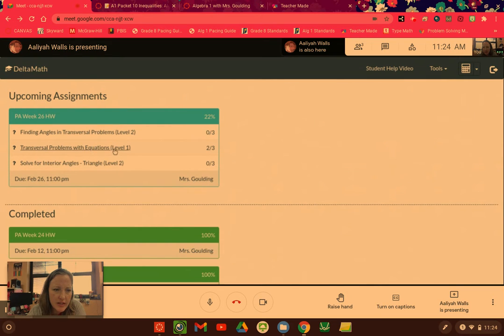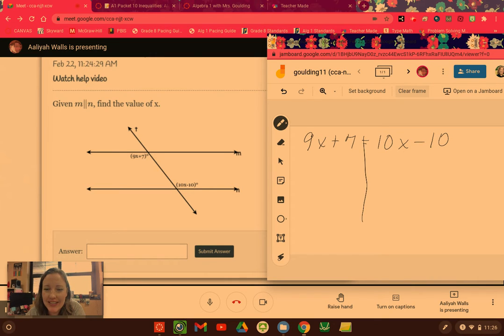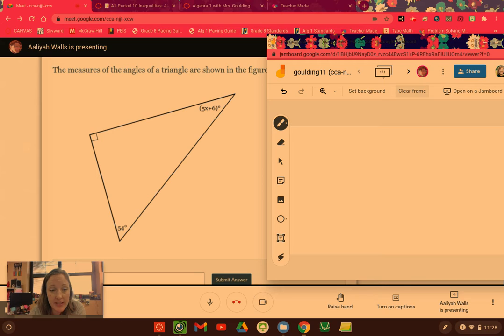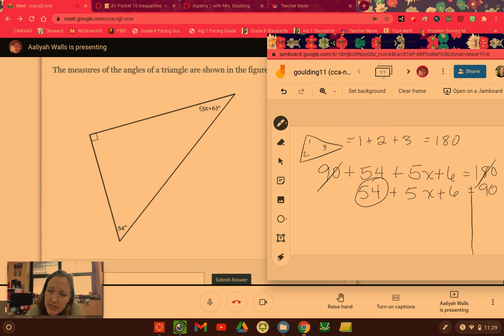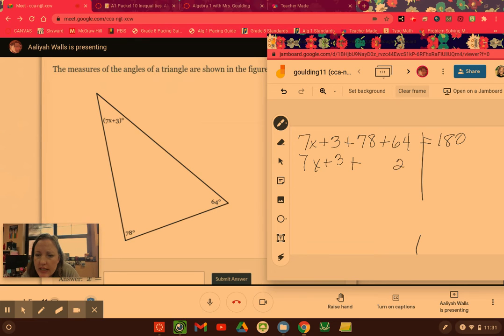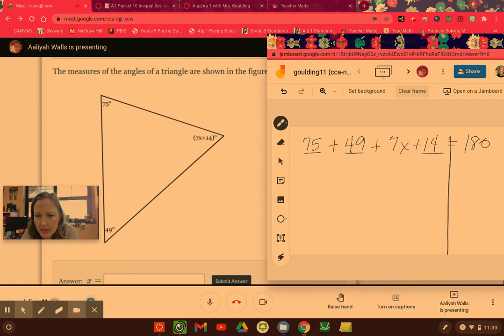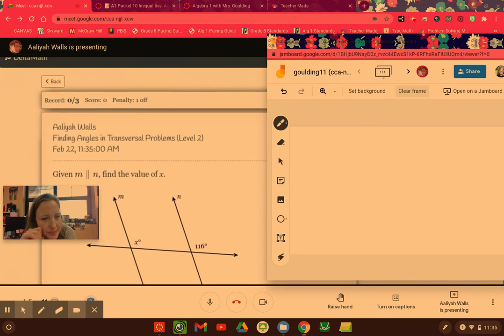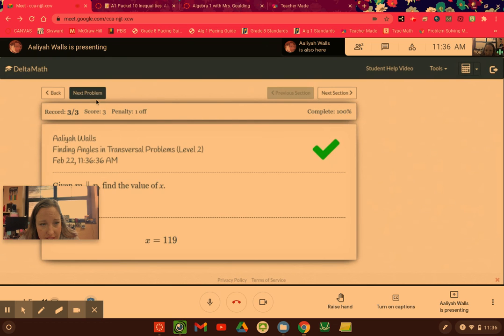PA Delta Math Week 26